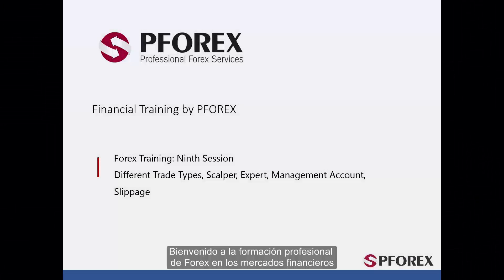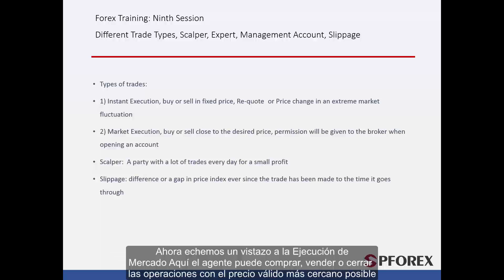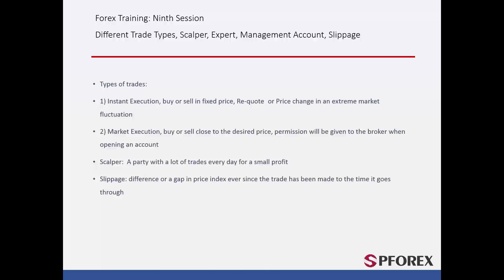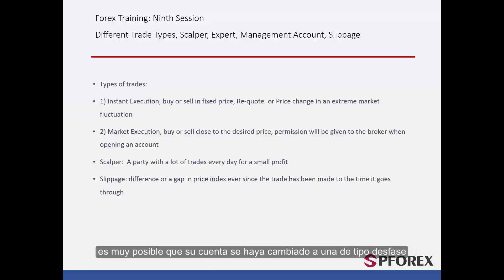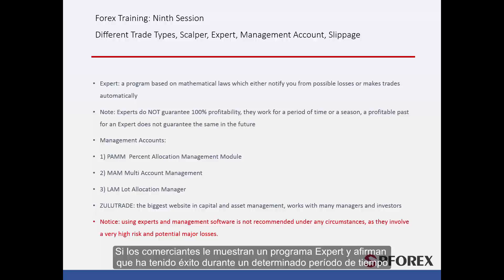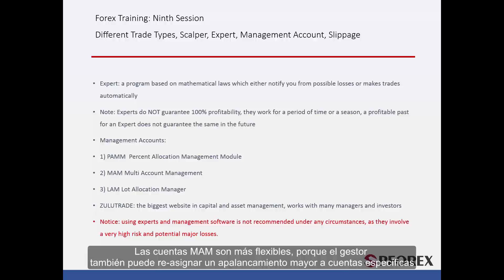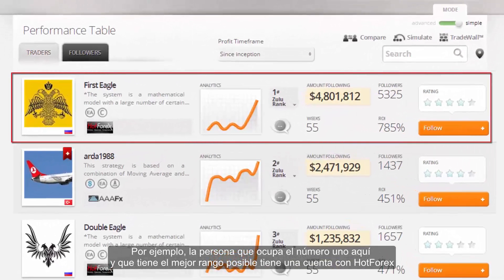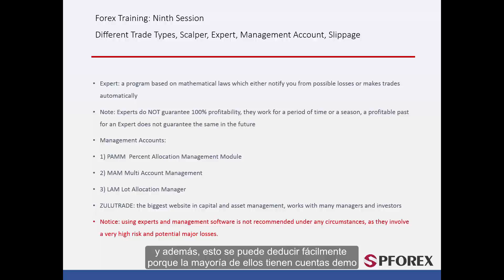09 Diferentes Tipos de Estrategia Operativa